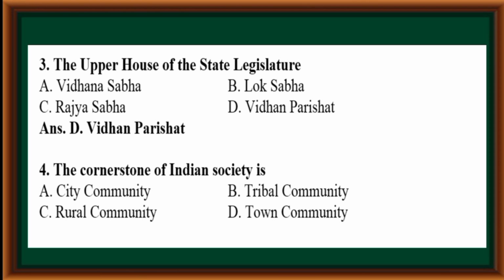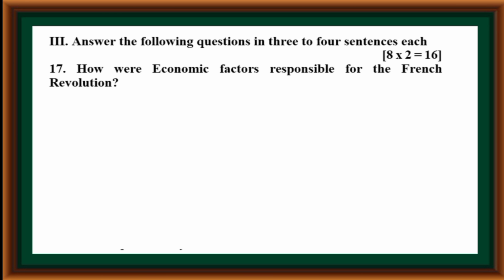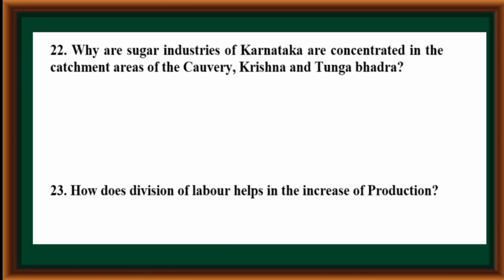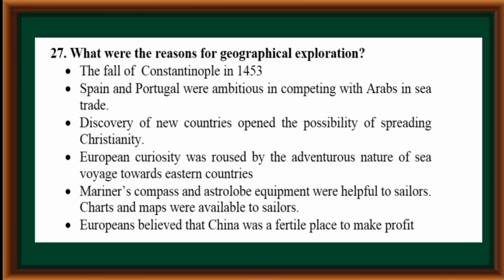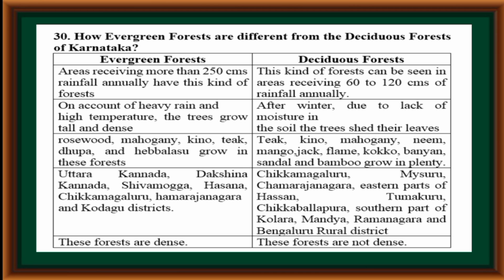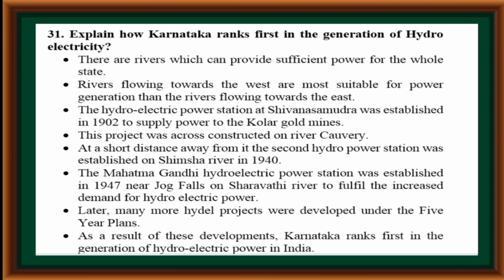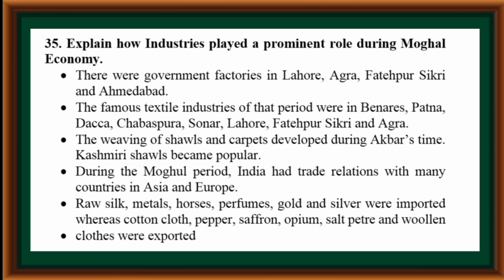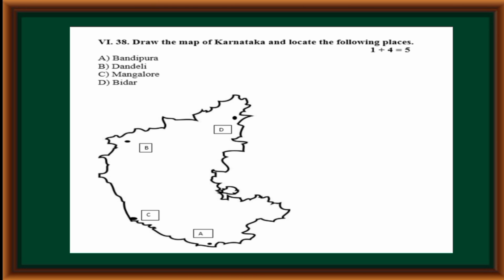9TH STD SOCIAL SCIENCE MODEL PAPER WITH KEY ANSWERS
9TH STD SOCIAL SCIENCE MODEL PAPER WITH KEY ANSWERS